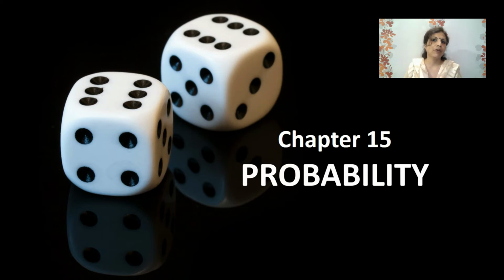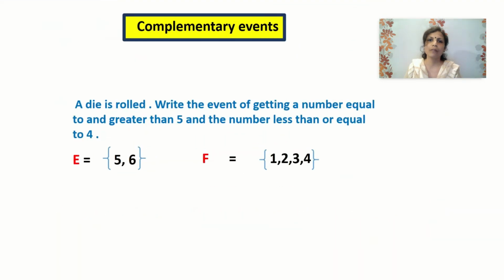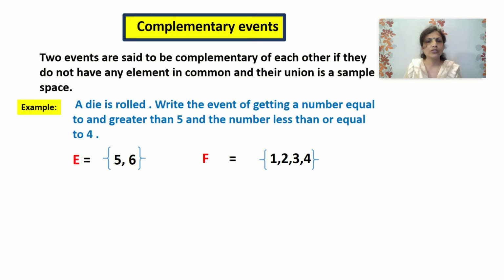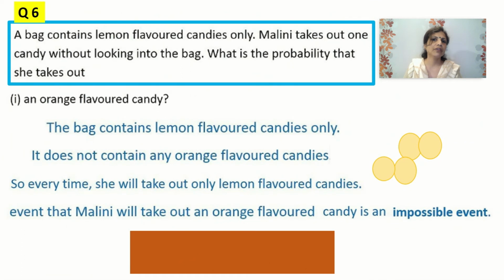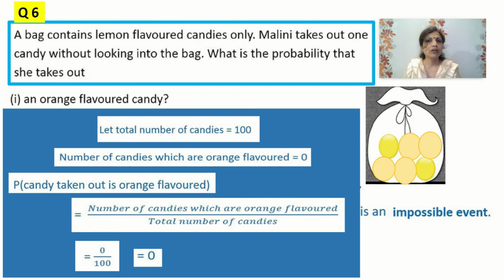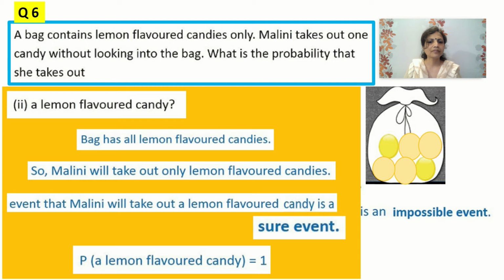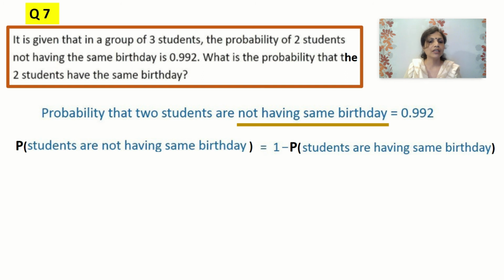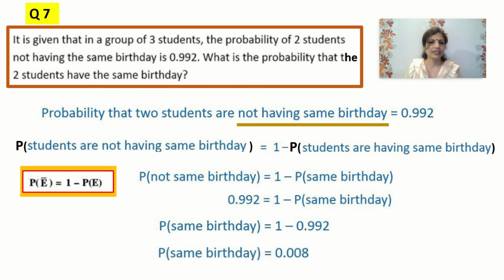class_10_mathematics_chapter_15_Probability_part_3_